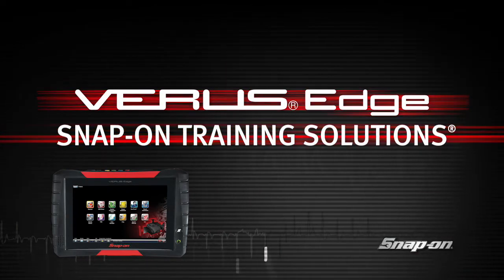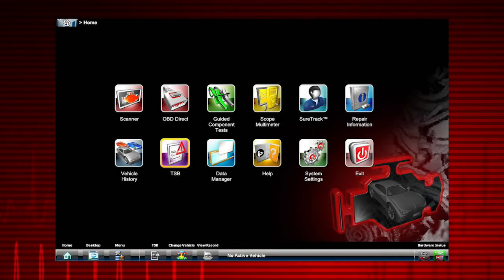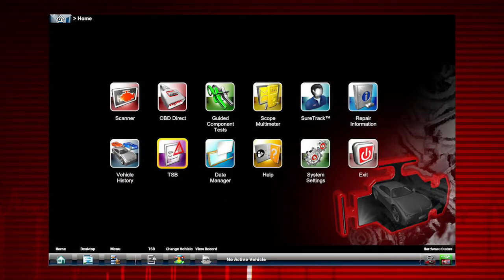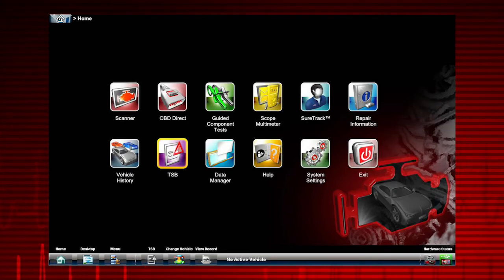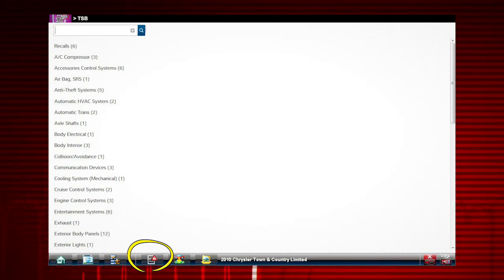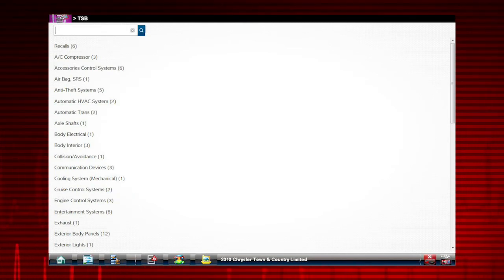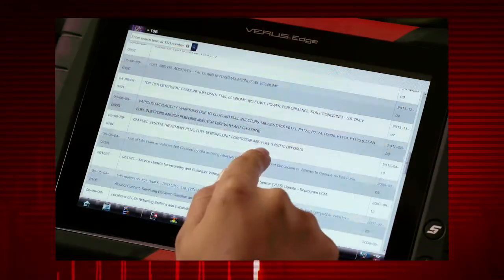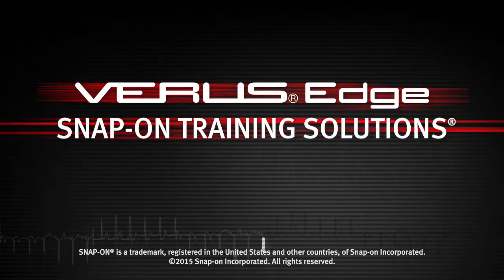Technical Service Bulletins : VERUS® Edge (Pt. 6/12) | Snap-on Training Solutions®